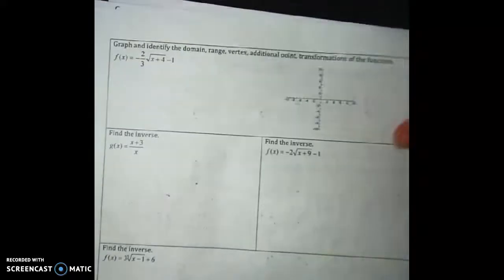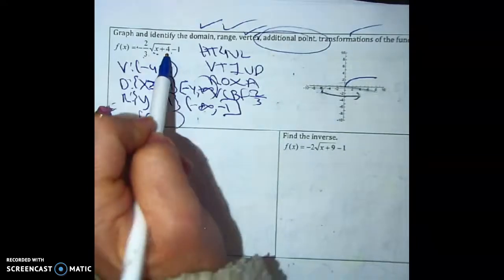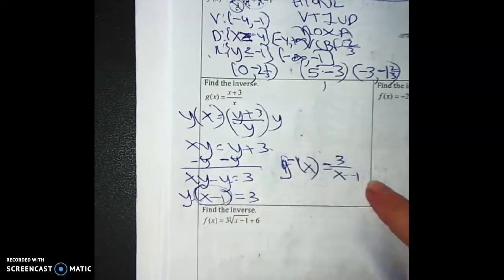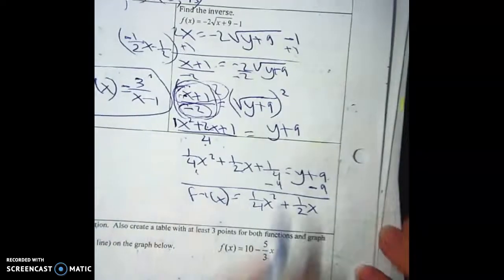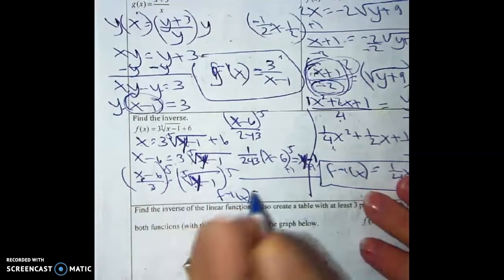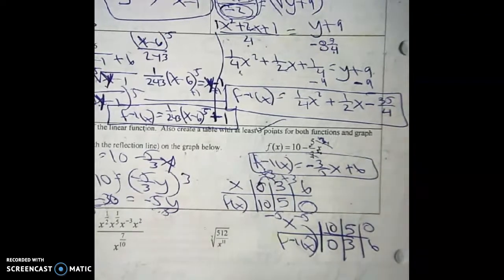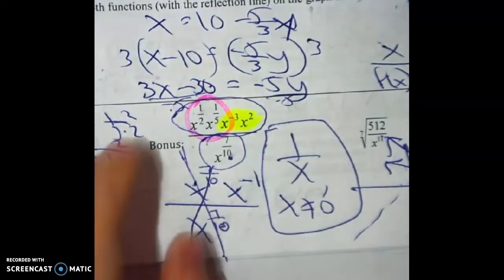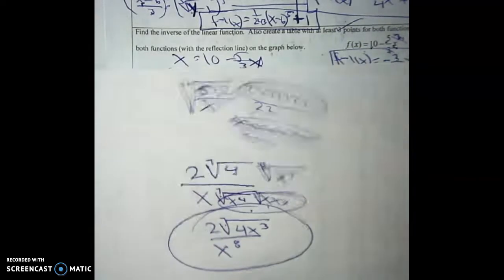Unit 6 Review - page 3